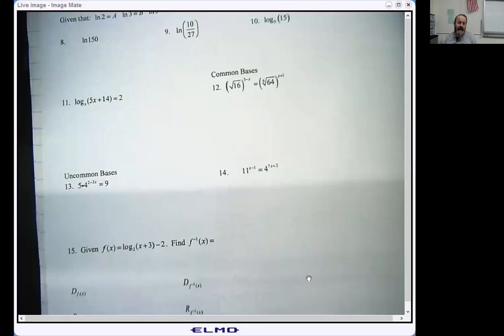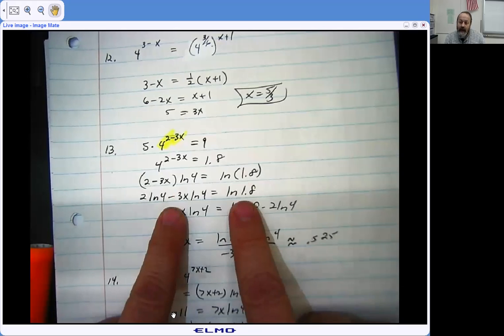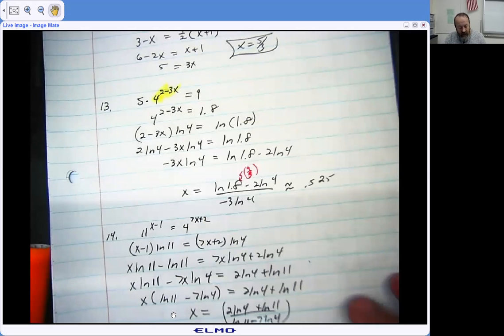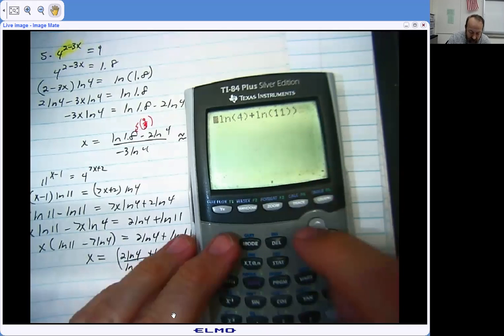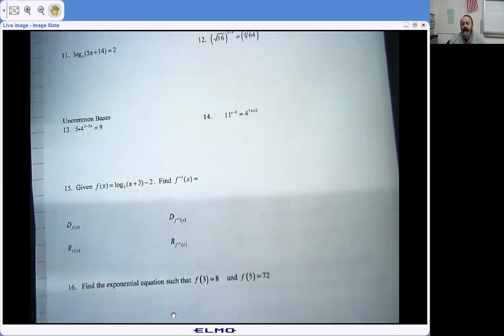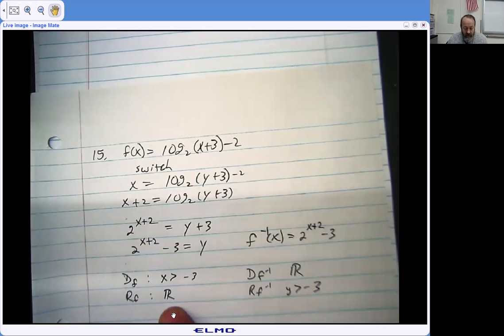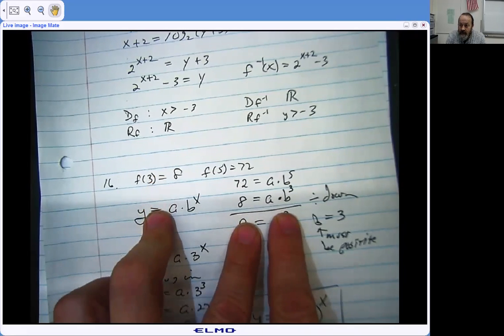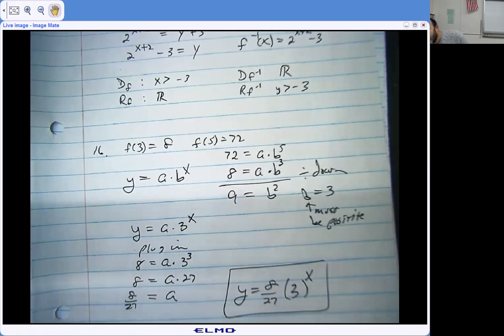Final exam Review Chapter 3 part 3